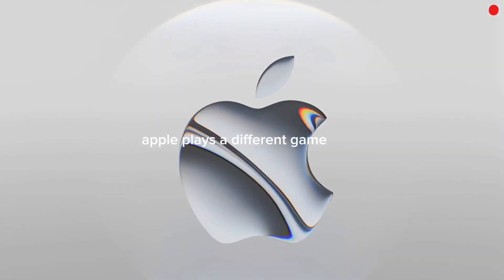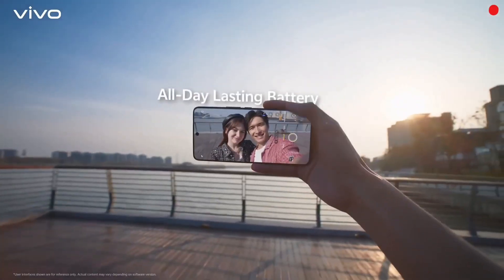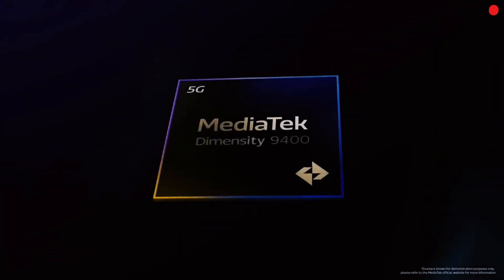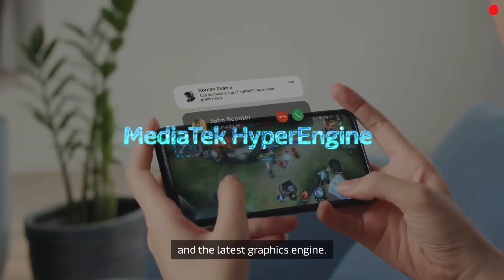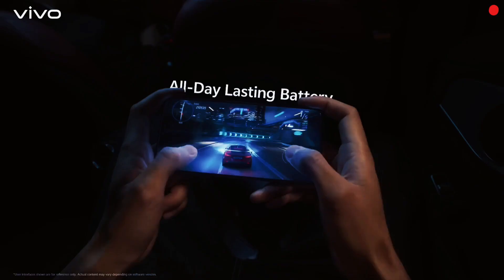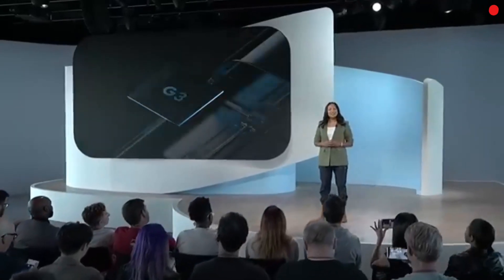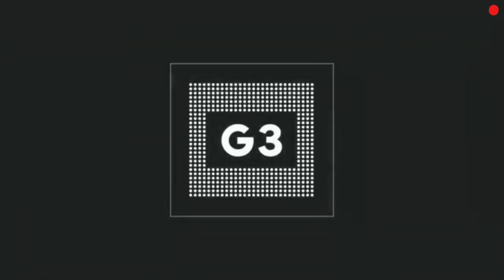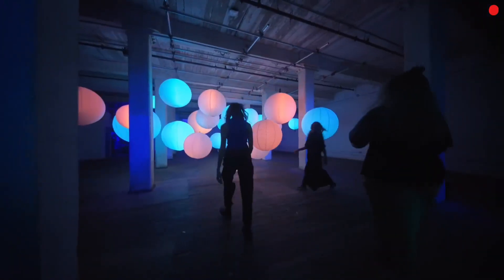Most Powerful smartphones processor truth. "explained"/ Apple bionic,Snapdragon, MediaTek’s, Exynos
most Powerful smartphones processor truth "explained"/daicon 2025.

🔥 The Ultimate Smartphone Processor Battle is here!
Apple’s A18 Pro, Qualcomm’s Snapdragon 8 Gen 4, MediaTek’s Dimensity 9400, Samsung’s Exynos 2500, and Google’s Tensor G4 — five giants, one showdown.

In this deep-dive video, we compare everything that defines raw smartphone power — performance, battery life, heat control, camera processing, and real-world efficiency.
From the blazing-fast iPhone 17 Pro Max to the gaming beast Galaxy S25 Ultra, the photography monster Vivo X200 Pro, and Google’s AI-powered Pixel 9 Pro — we reveal who truly dominates 2025’s smartphone world.

You’ll discover:
⚡ Which chip delivers the best real-world speed
🔋 Who wins in battery endurance
🔥 The truth about heating and throttling
📸 Which processor gives the best camera AI results
🧠 And finally — which one is worth your money in 2025

Whether you’re a gamer, a creator, or just a phone enthusiast — this video will show you how each chip changes the future of smartphones.

📱 Chips Featured:

Apple Bionic A18 Pro

Snapdragon 8 Gen 4

MediaTek Dimensity 9400

Samsung Exynos 2500

Google Tensor G4